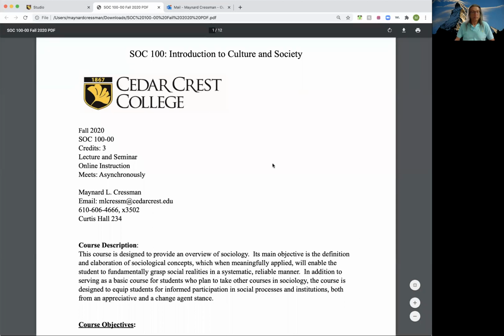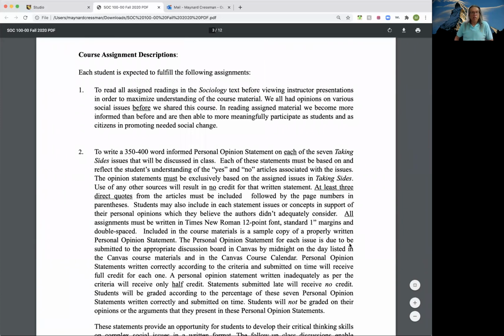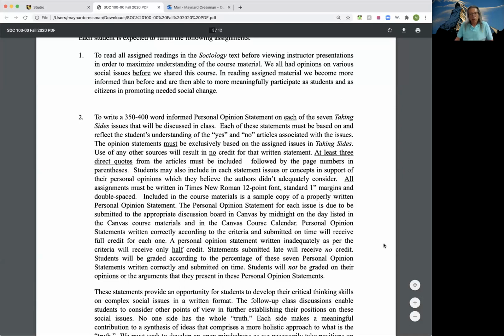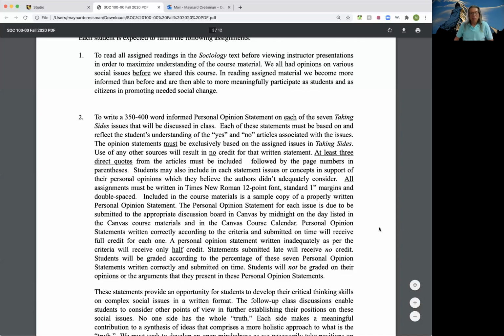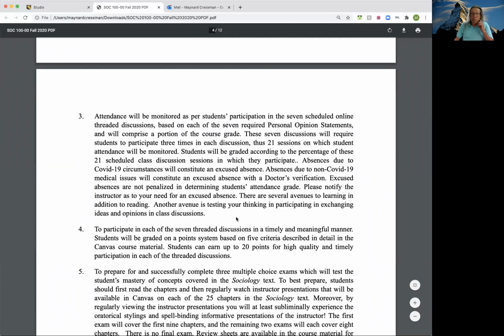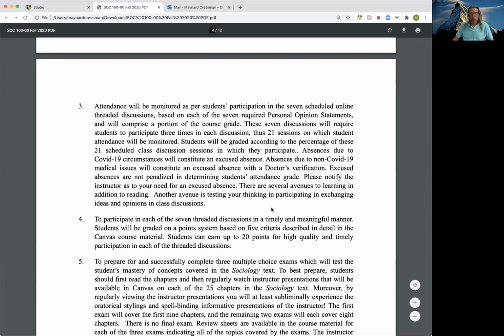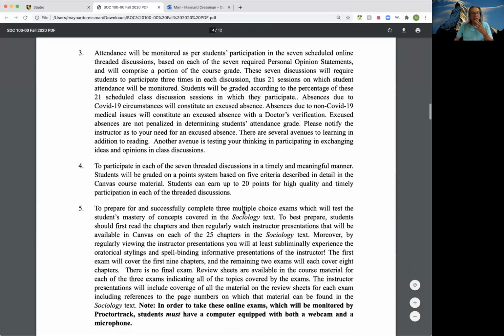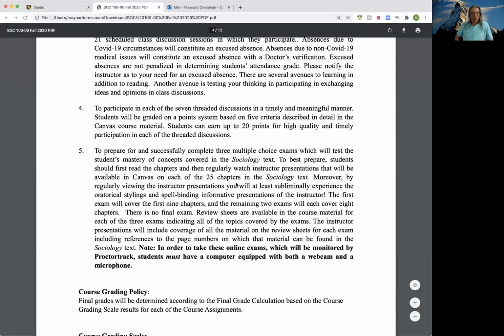SOC 100 00 Course Overview